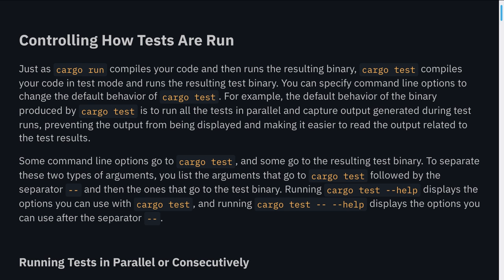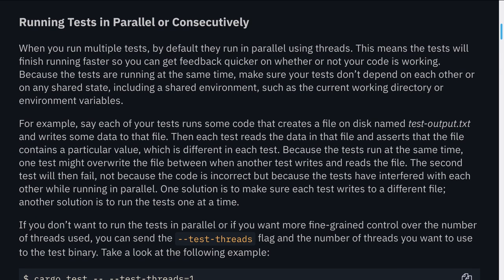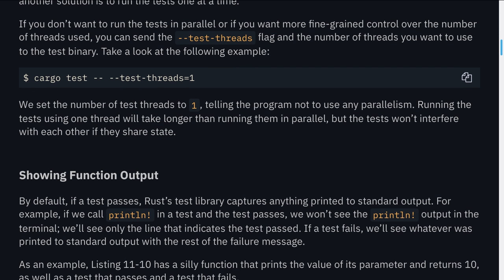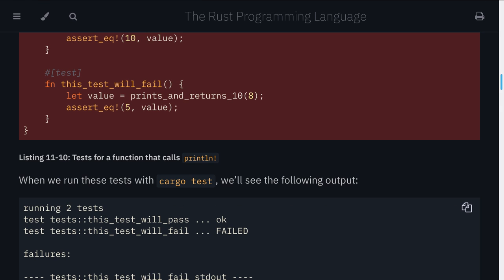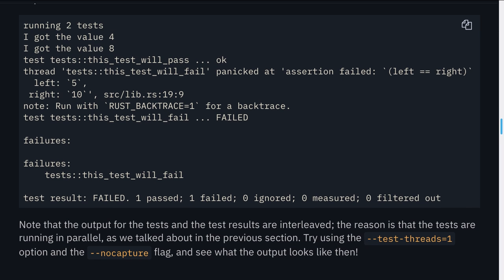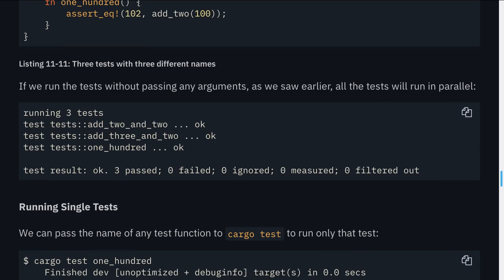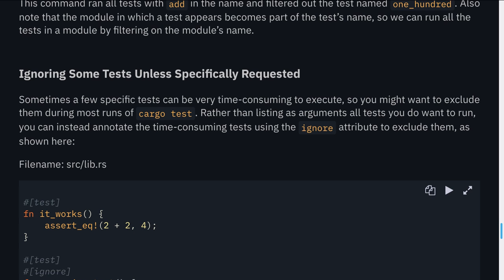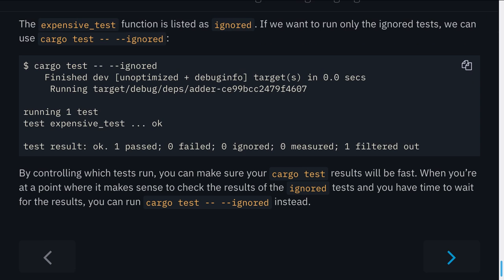Rust Lang Book Ch 11 — 02: Controlling How Tests are Run